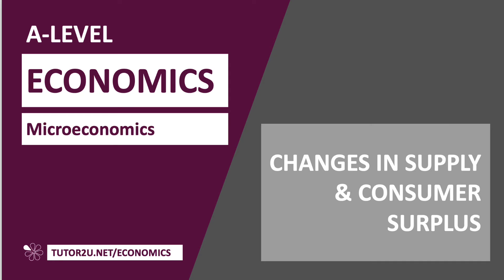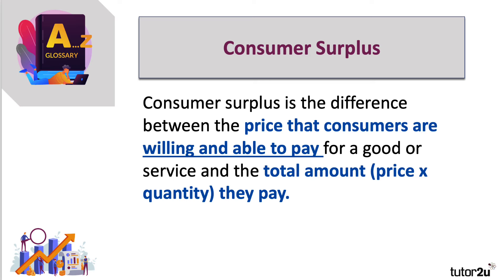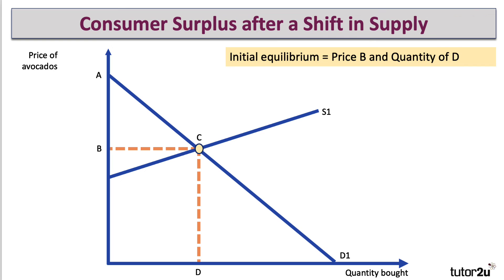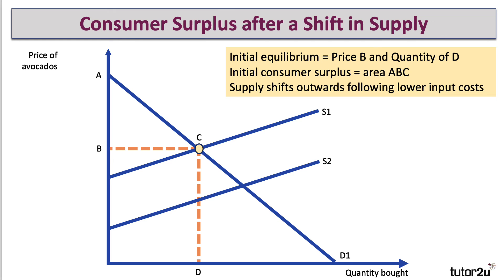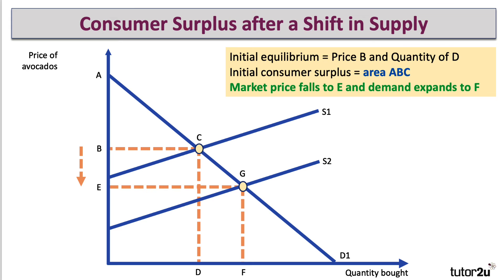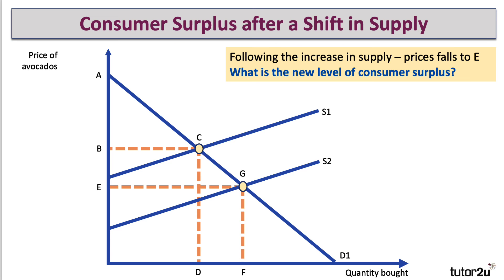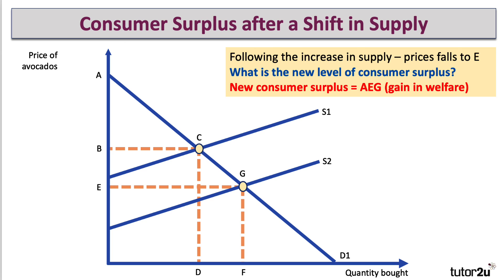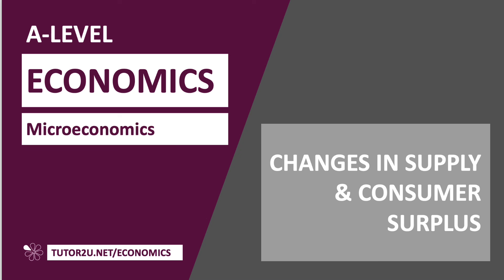Consumer Surplus - Impact of an Increase in Supply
In this short revision video we look at how an outward shift of supply leads to an increase in consumer surplus which is a measure of economic welfare from market activity.